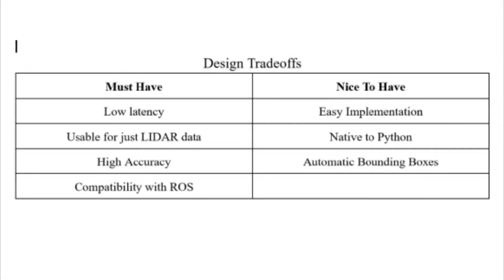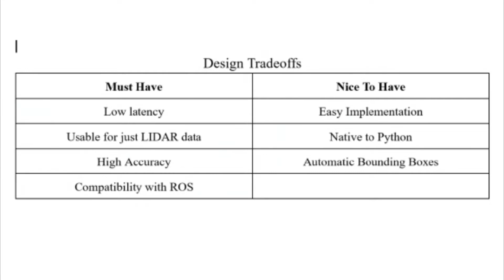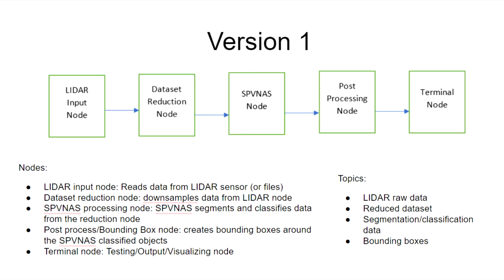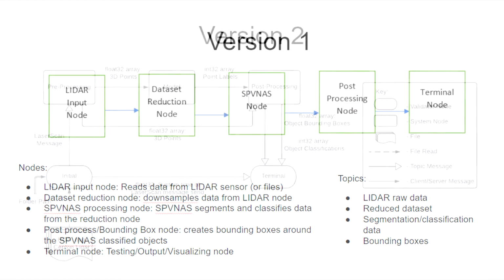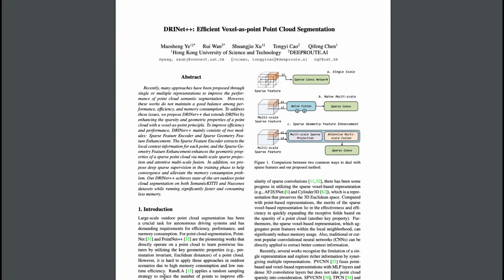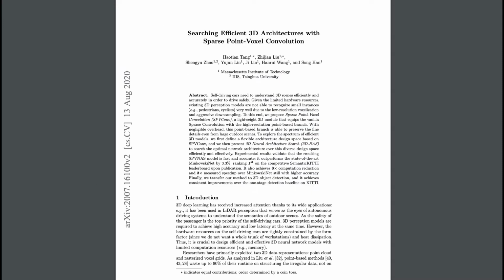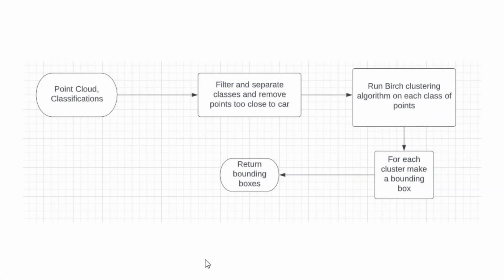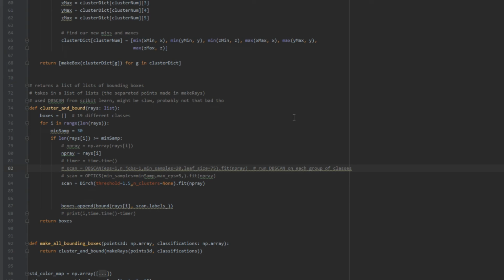TAMU CSCE 482 Capstone Documentary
2A1 AutoDrive, 3D LIDAR Segmentation, and Classification